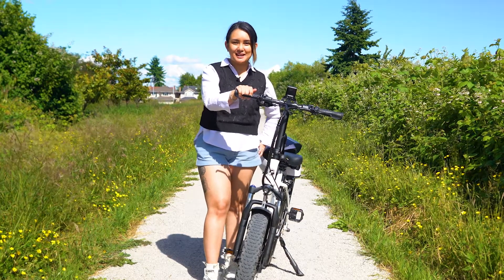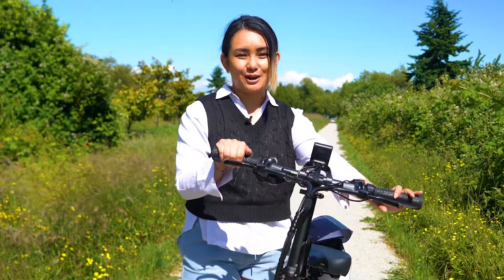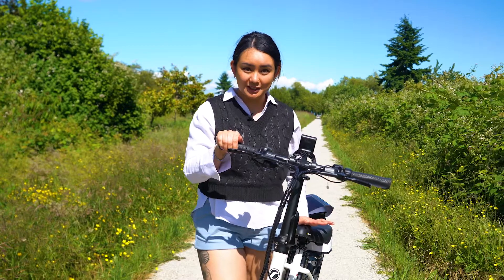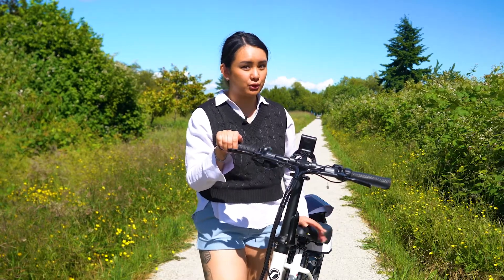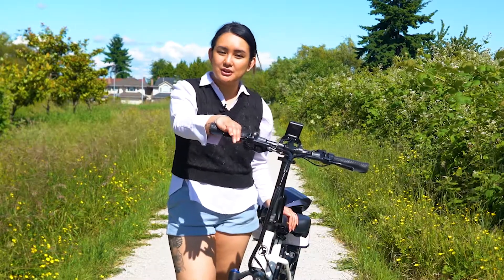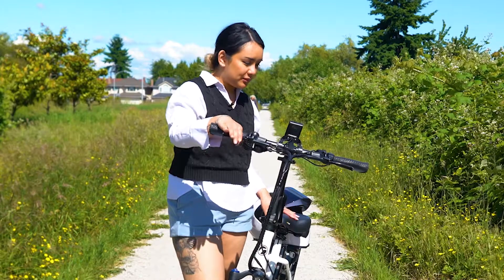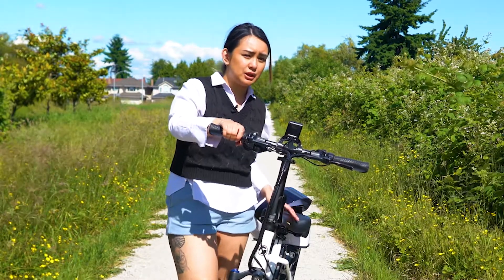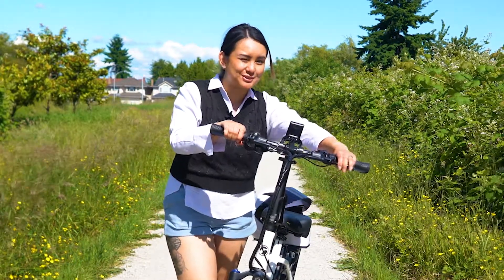How to Use Your E-bike Brakes | Rize Bikes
In this video, Nikki gives us a first introduction to the brake levers on your Rize electric bike. More detailed videos coming soon.

Tips: Physics dictates that your front brakes are going to do 70% of the stopping, so for heavy braking, it's generally a good idea to lean back and apply more pressure to the right-hand rear brake. For more detailed info check out this video